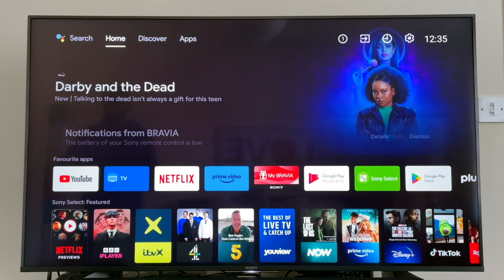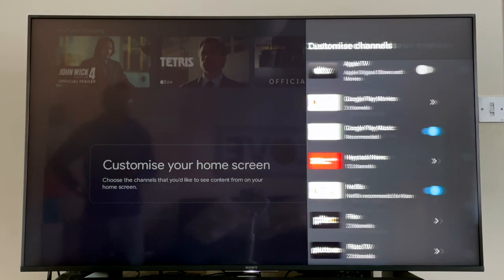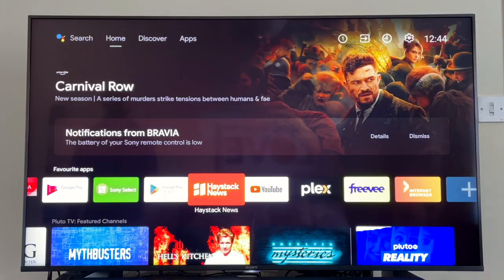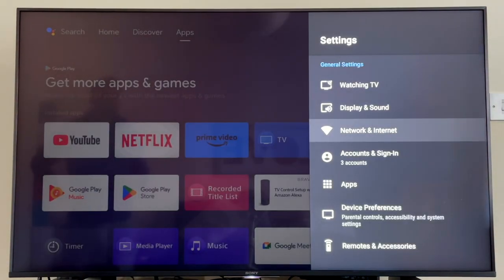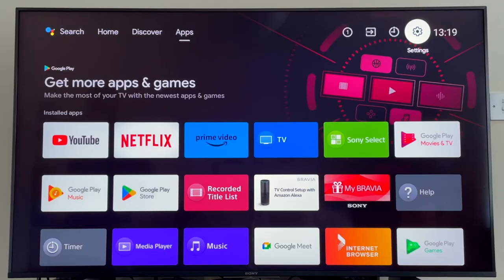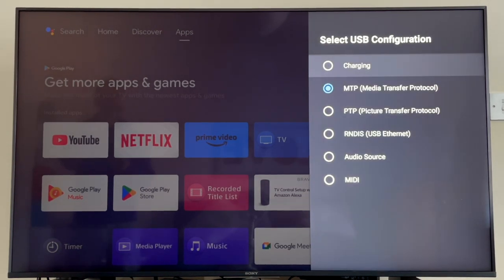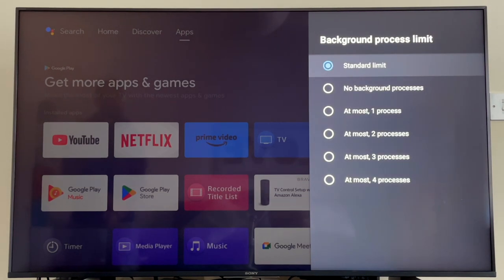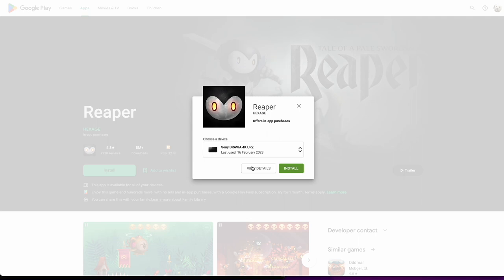SUPERCHARGE Your Android TV Performance with These Clever Hacks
Today, I'm going to show you how to get the most out of your TV's home screen. The home screen is the first thing you see when you turn on your TV, and it's where you can access all of the features and apps that the TV has to offer. But with so many different apps and options to choose from, it can be tough to know how to set it up just right. That's why in this video, I'm going to walk you through the best setup for your TV's home screen. We'll cover everything from customizing the layout and adding your favorite apps, to changing the background and setting up voice commands. So, whether you're a TV expert or just getting started, you'll be able to navigate your TV's home screen like a pro. Let's get started!

0:00 Intro
0:43 Home Screen  Declutter
1:32 Organize Fav Apps Shelf
2:03 App short cuts
2:53 Quick settiings
3:23 Stop Annoying Sys Sound
3:45 Reassign the TV button
4:17 Auto Game Mode
5:23 Access Developer Mode
5:57 USB configuration
6:17 Speed up your TV setting
7:31 Remove developer mode
7:50 Install apps onto your TV from your phone